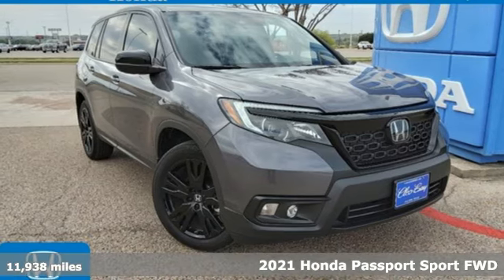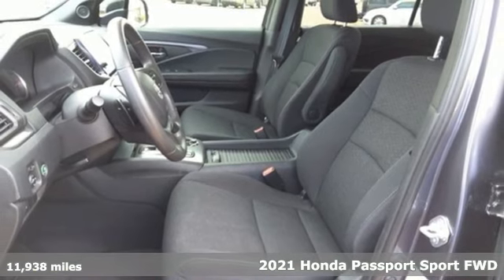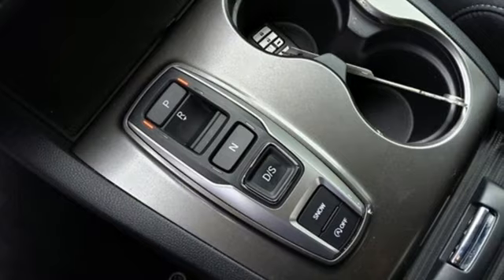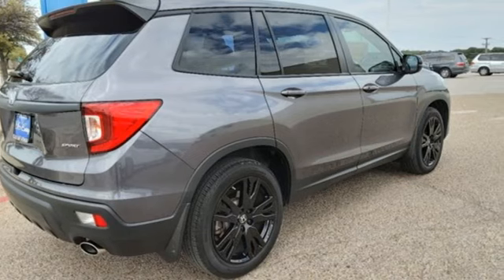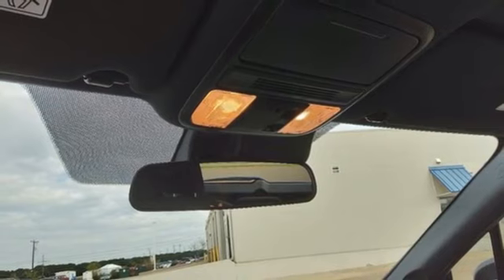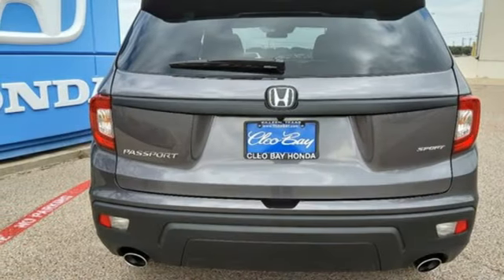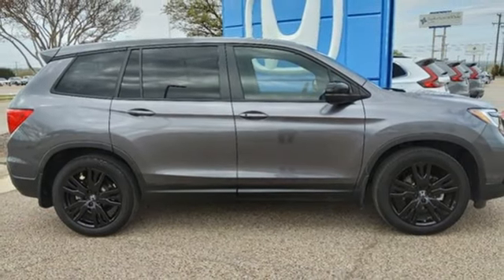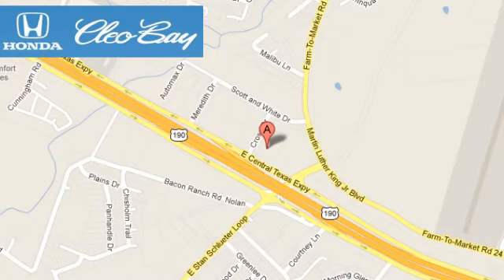2021 Honda Passport Killeen TX Austin, TX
Year: 2021
Make: Honda
Model: Passport
Trim: Sport
Engine: 6 3.5 L
Transmission: Automatic
Color: Gray
Interior: Black
Mileage: 11938
Stock #: L1004
VIN: 5FNYF7H27MB015649
Only 11,938 Miles! Scores 25 Highway MPG and 20 City MPG! This Honda Passport boasts a Regular Unleaded V-6 3.5 L/212 engine powering this Automatic transmission. Side Impact Beams, Remote Keyless Entry w/Integrated Key Transmitter, Illuminated Entry and Panic Button, Rear Child Safety Locks.*This Honda Passport Comes Equipped with These Options *Proximity Key For Doors And Push Button Start, Perimeter Alarm, Outside Temp Gauge, LED Brakelights, Lane Keeping Assist System (LKAS) Lane Keeping Assist, Lane Keeping Assist System (LKAS) Lane Departure Warning, Front Fog Lamps, Dual Stage Driver And Passenger Seat-Mounted Side Airbags, Dual Stage Driver And Passenger Front Airbags, Distance Pacing w/Traffic Stop-Go.*Contact Us Today*Our guarantees were created with the strongest priority in providing the highest level of customer service from our dealership in both sales and service. Come in today to experience our exceptional service and drive off with the satisfaction knowing you bought with confidence at Cleo Bay Honda! We are located at 3907 E Central Texas Expressway, Killeen, TX 76543.

Address:
3907 E Cen-Tex Expy